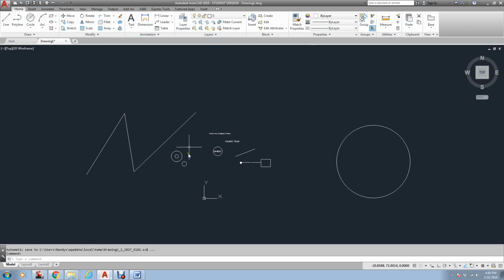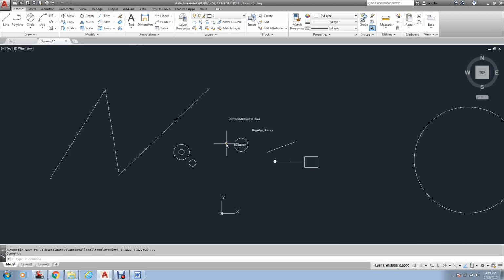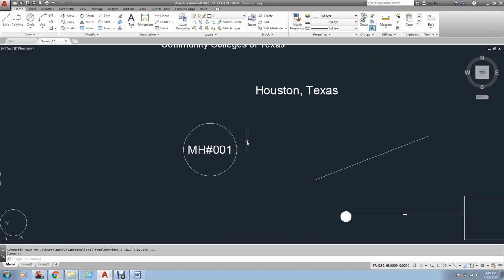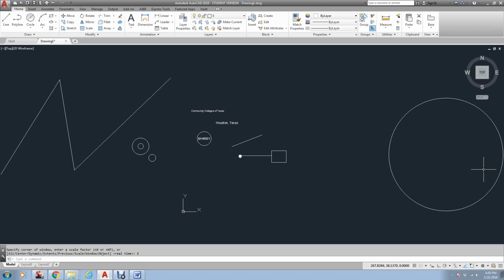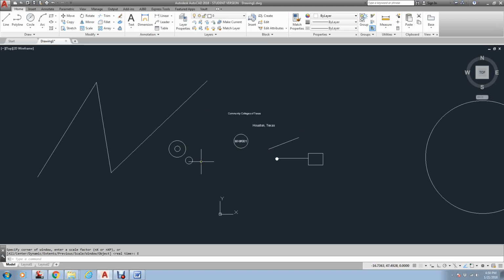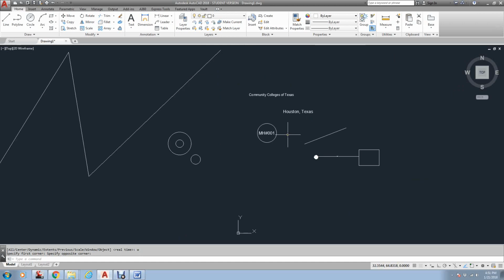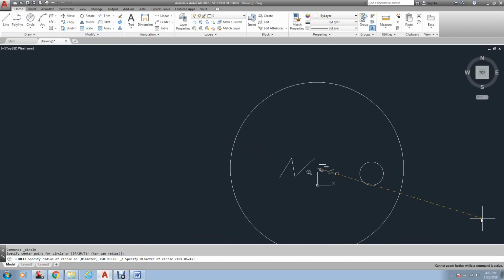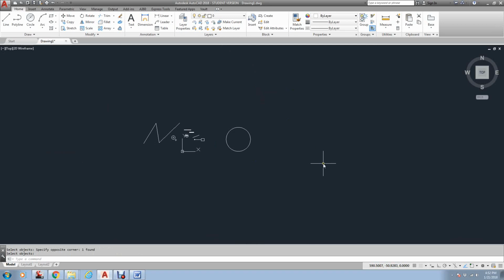2018 Introduction Autocad Dobson Zoom Command